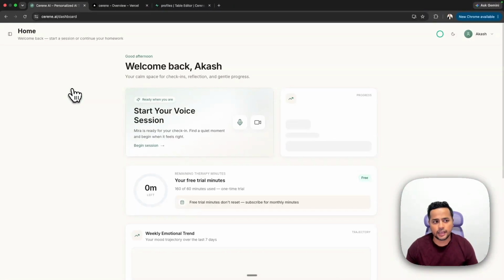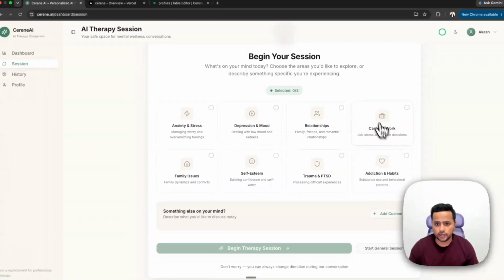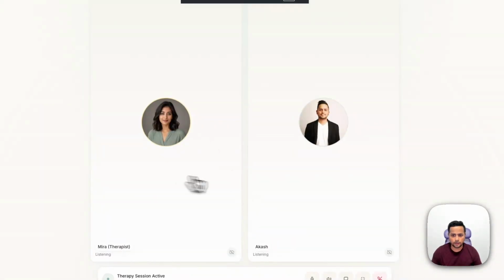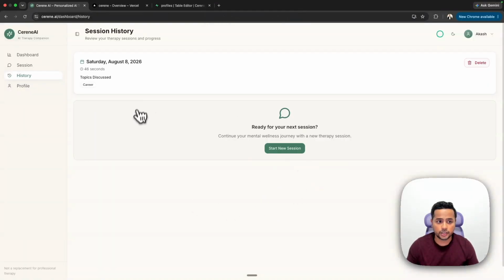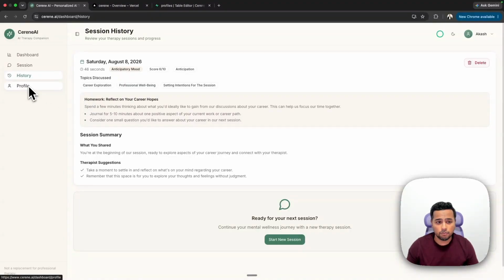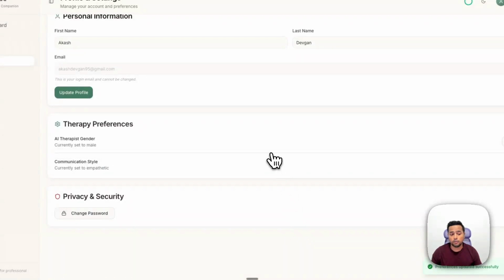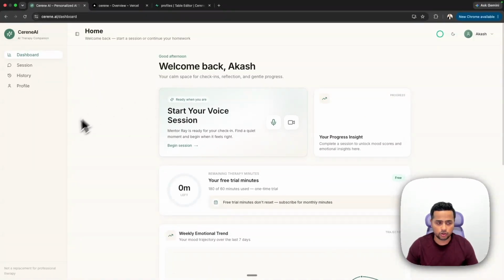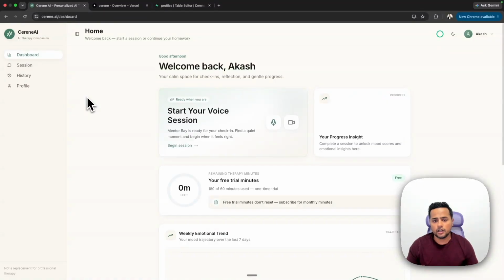I created my own AI therapist using Gemini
I created my own AI therapist using Nextjs, Gemini, Stripe, Vercel and Supabase.